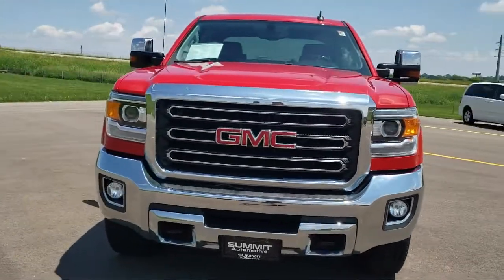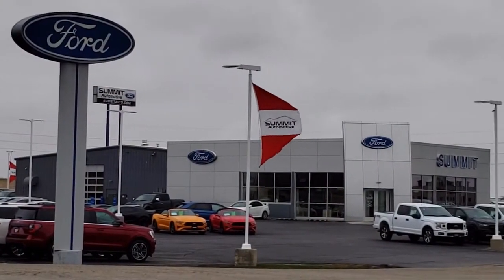2015 GMC Sierra 2500HD SLT Crew Cab Used. walk around for sale in Beaver Dam, Wisconsin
2015 GMC Sierra 2500HD SLT Crew Cab Stock Number: 893XA Vin:1GT12ZEG5FF526834